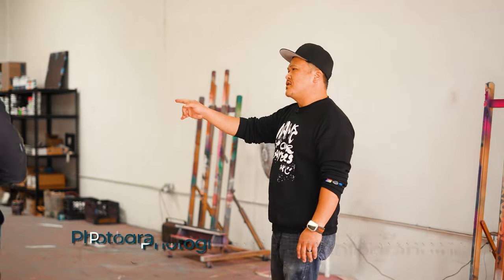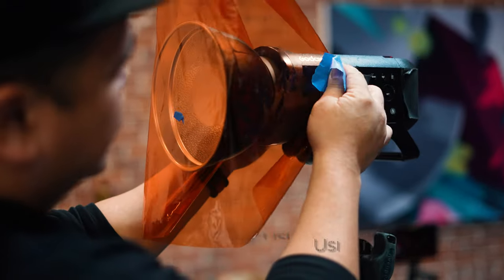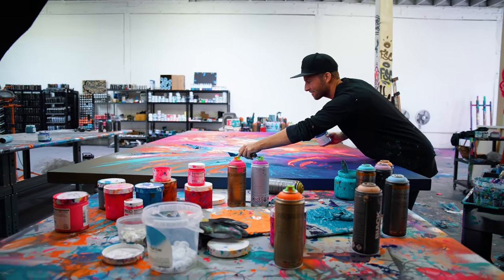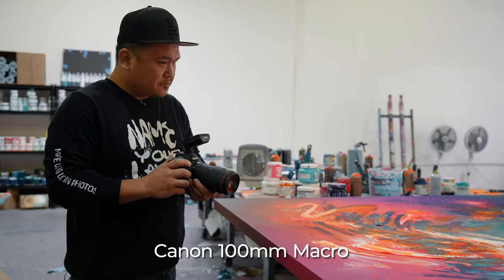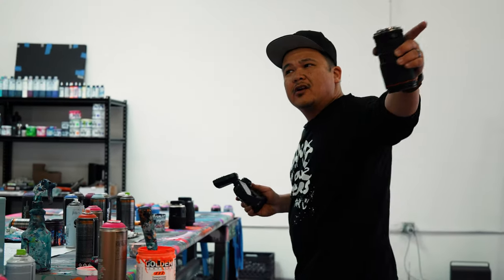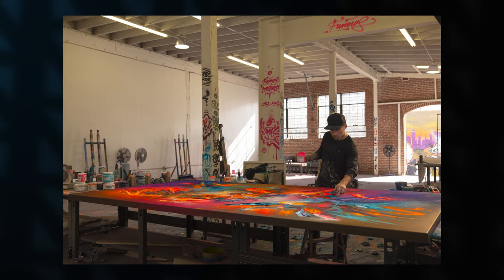Promotional Photography for a Painter | Job Shadow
View more details about this project on our blog!

All images captured with
Canon R5
Canon 85mm f/1.2 RF
Tamron 35 f/1.4
Canon 100mm Macro f/2.8

Godox FV150
Godox P120L

0:00 - GEAR PREP
0:36 - SETUP 1
3:55 - SETUP 2
5:16 - SETUP 3